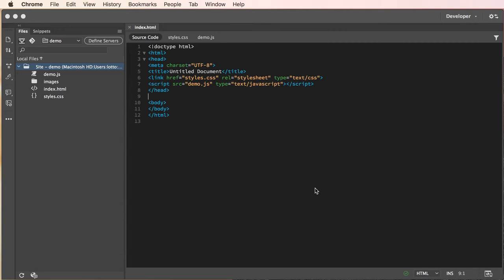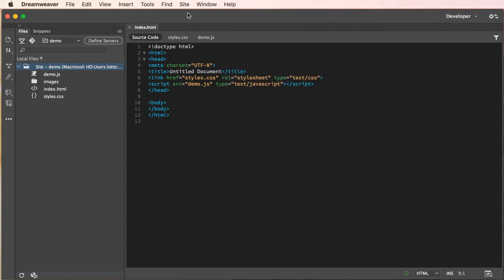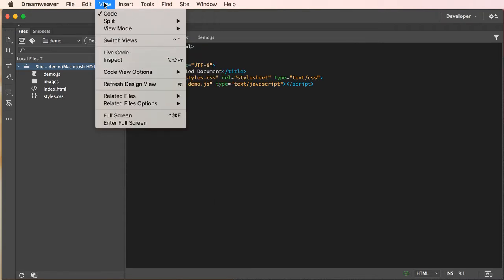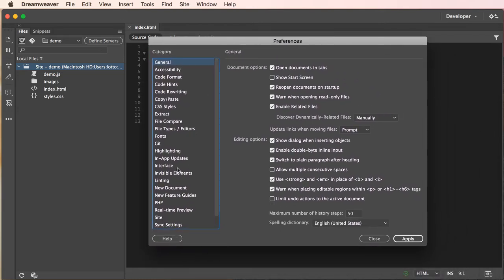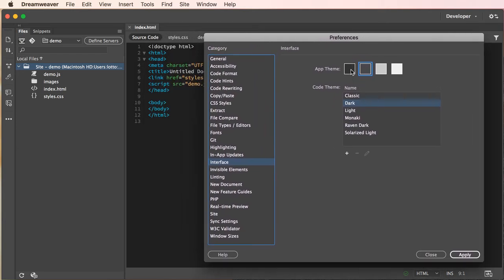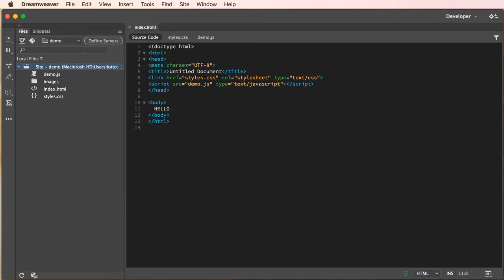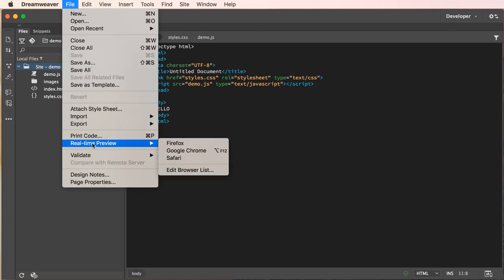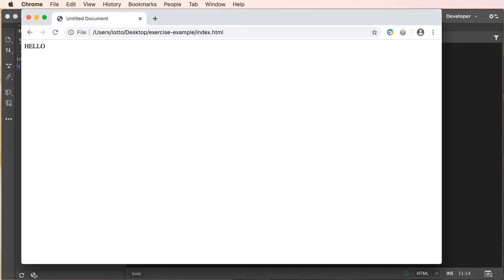step03 menu preferences overview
Review the basics for setting up and using Adobe Dreamweaver. We also review how to set up SFTP for the MIRACOSTA COLLEGE MAT server.